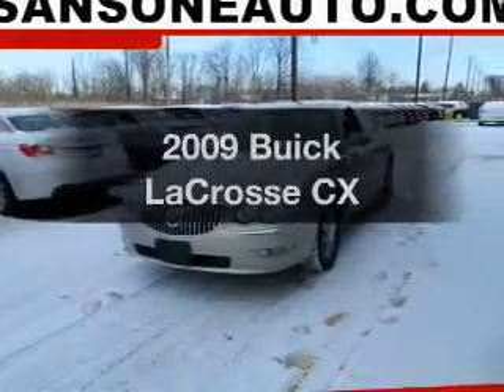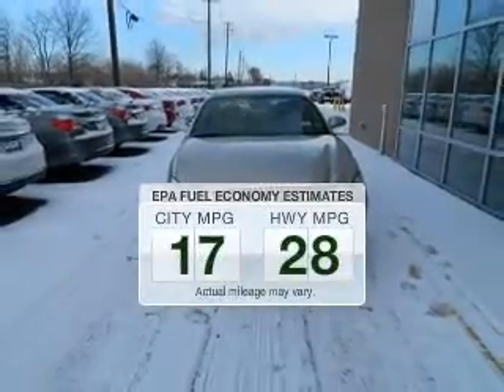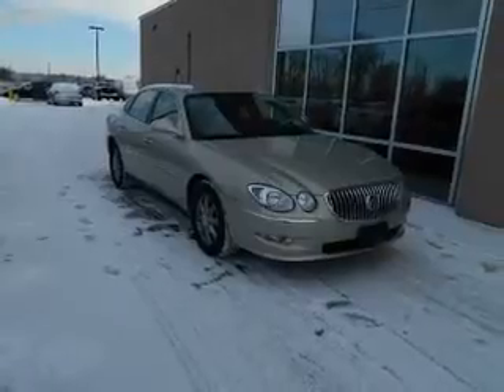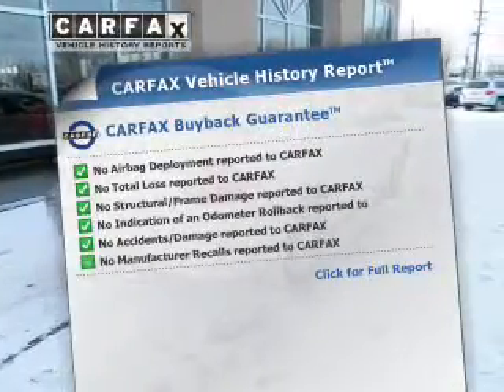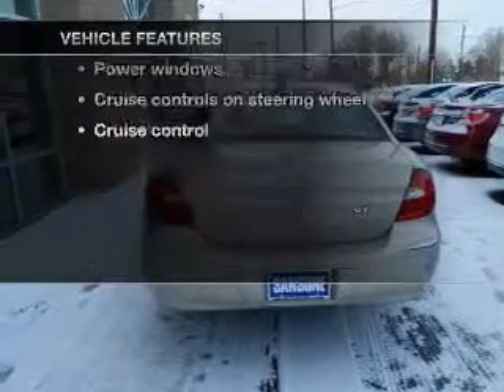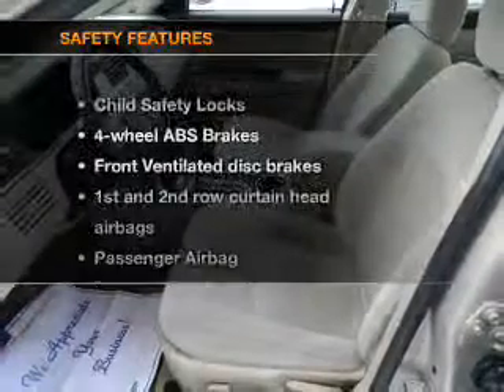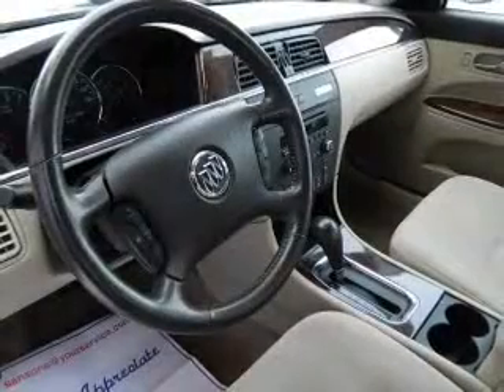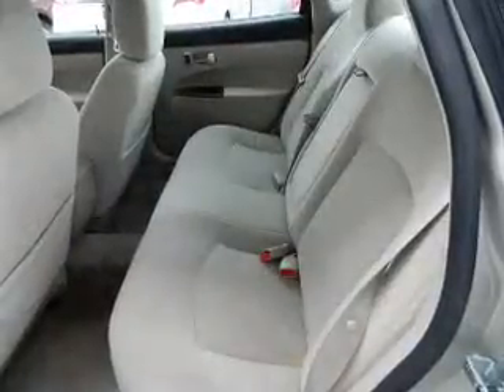2009 Buick LaCrosse - Avenel New Jersey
Year: 2009
Make: Buick
Model: LaCrosse
Trim: CX
Engine: 3.8 liter 6 cylinder 12 valve
Transmission: 4-Speed Automatic
Color: Beige
Mileage: 50698
Address:
90-100 Route 1 North